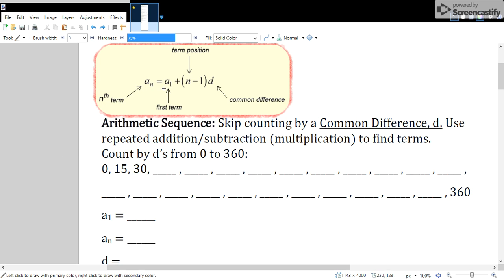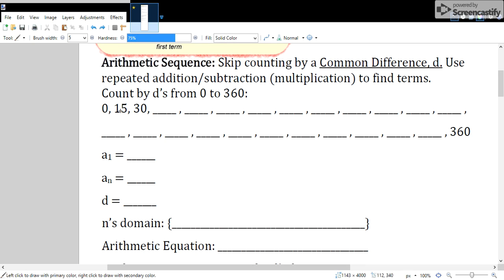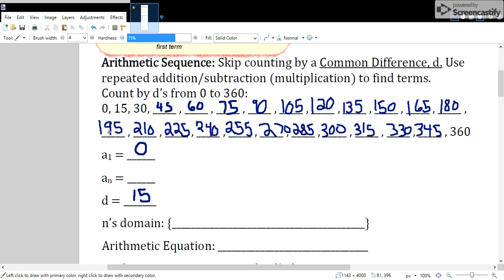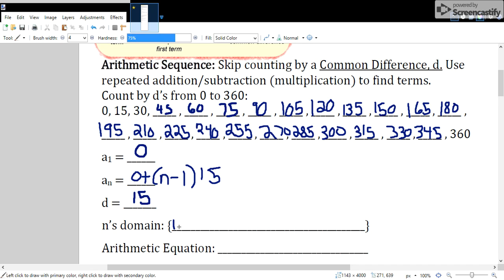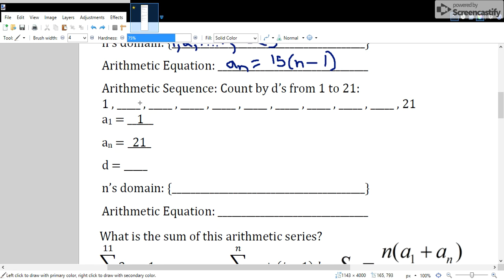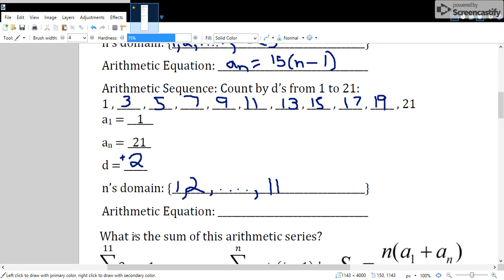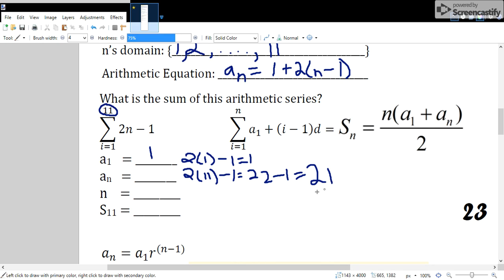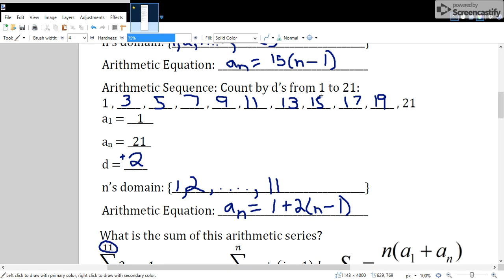Arithmetic Sequences and Series pg 23